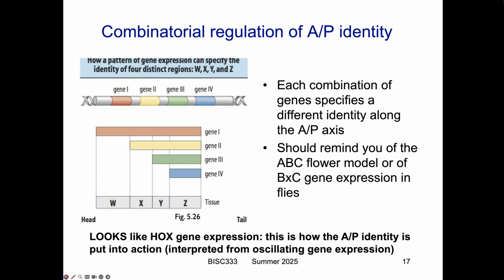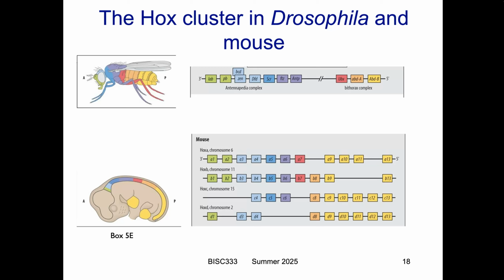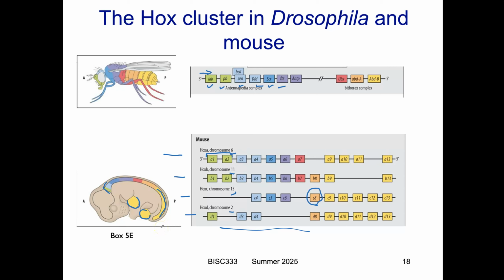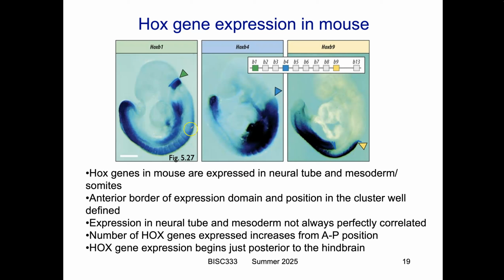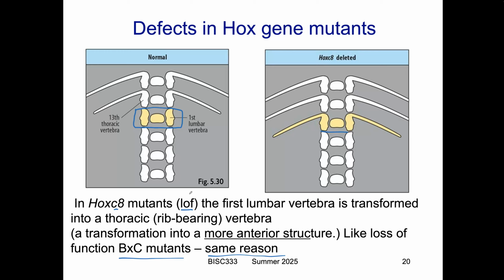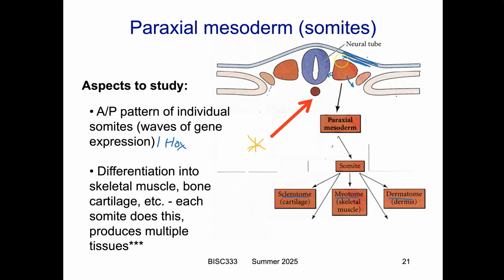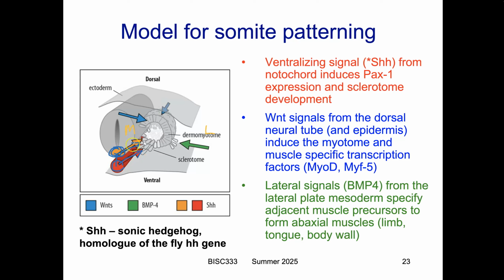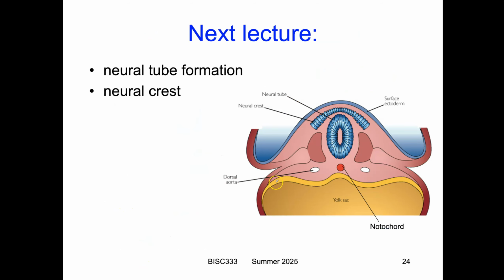Lecture 25 Prep 2